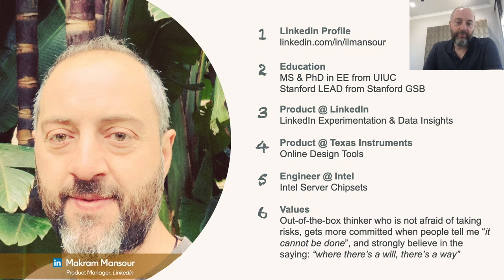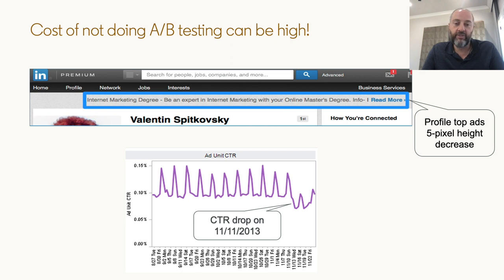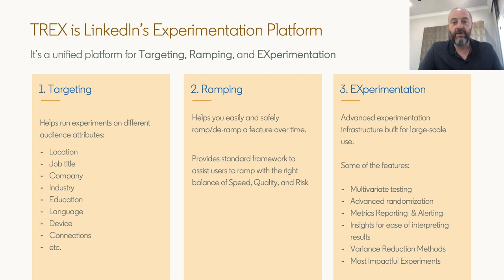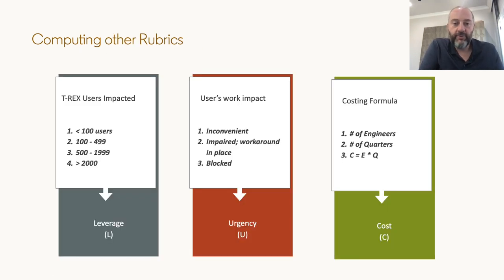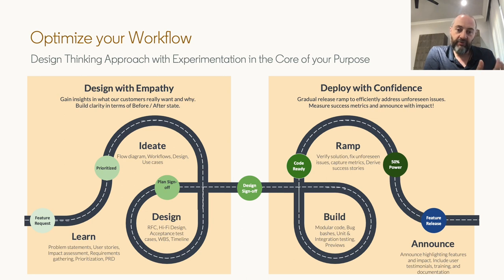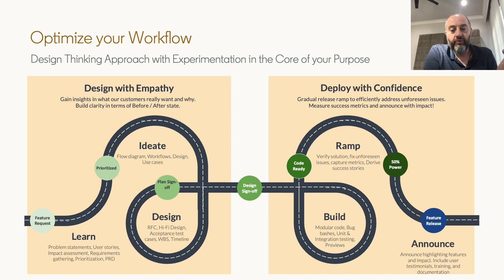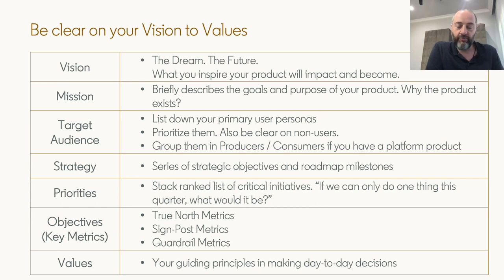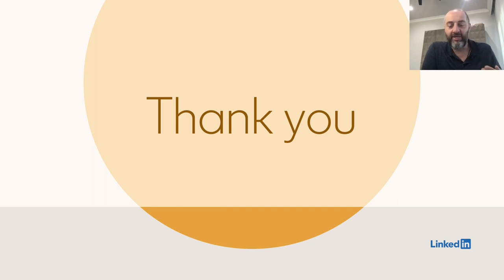Webinar: Managing an Experimentation Platform by LinkedIn Product Leader, Makram Mansour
ABOUT THE SPEAKER:
Makram is a Product Leader passionate about building products that can have a profound impact on the world. His motto is "where there's a will, there's a way"! Currently, he is working at Linkedin, creating economic opportunities for every member of the global workforce. Prior to this, he was a Founding Board Member at Askae Holdings and developed the Math4Office, math, and scientific expressions AI recognition and correction technology.